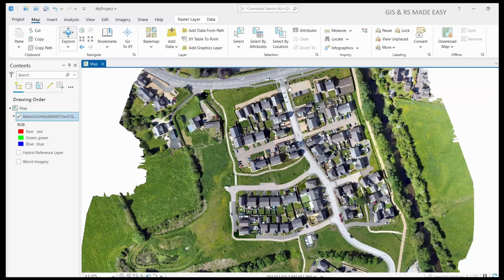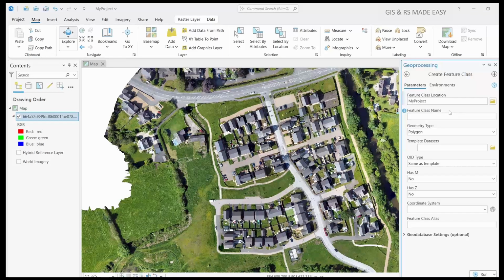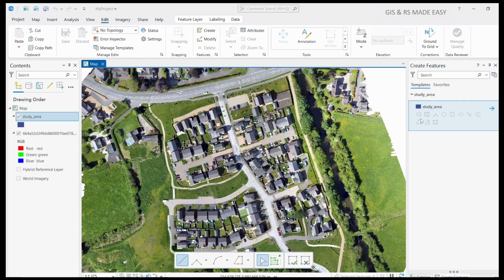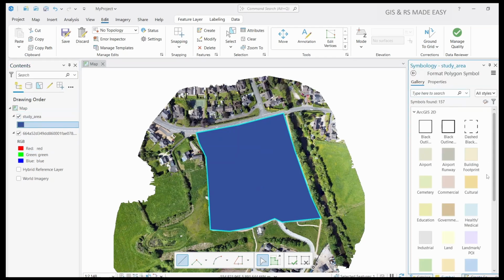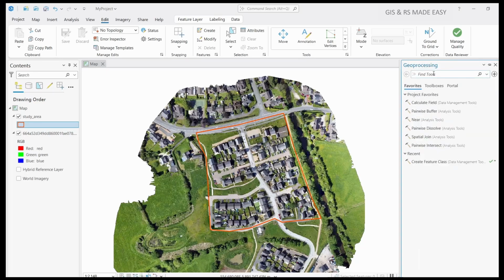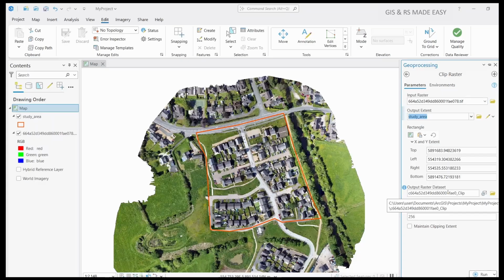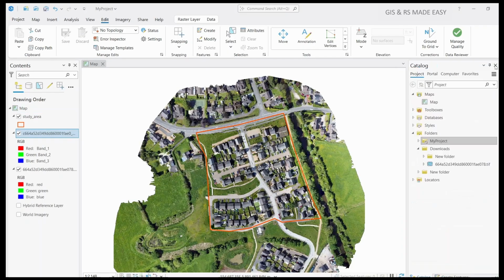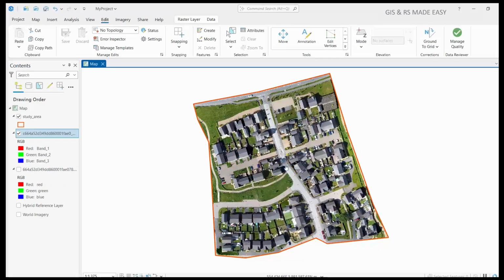ArcGIS Pro Tutorial: Raster Clip | Export Clipped Raster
How to Use Raster Clip in ArcGIS Pro | Export Clipped Raster
In this ArcGIS Pro tutorial, you’ll learn how to clip raster data step by step. Whether you’re working with satellite imagery, DEMs, or any raster dataset, clipping is an essential step in GIS data preparation.

✅ What this video covers:

How to use the Clip Raster geoprocessing tool
Clipping by extent, polygon, or mask layer
Saving and exporting your clipped raster

This tutorial is beginner-friendly and will help you quickly prepare raster datasets for mapping and spatial analysis in ArcGIS Pro.